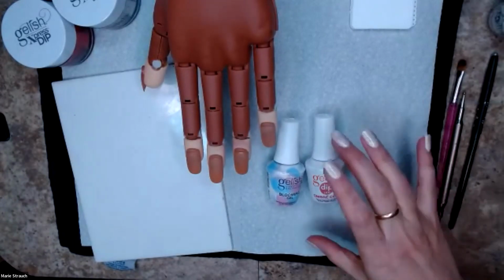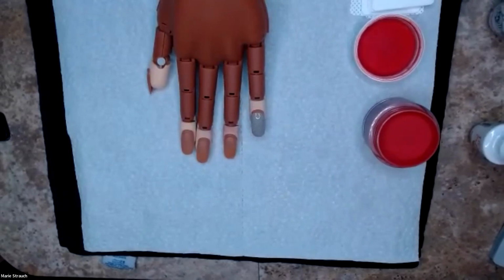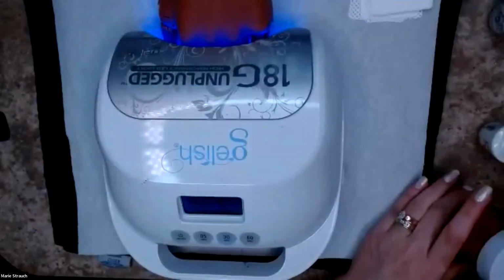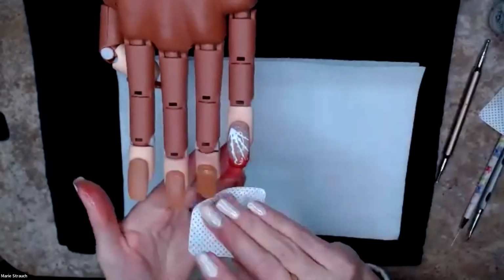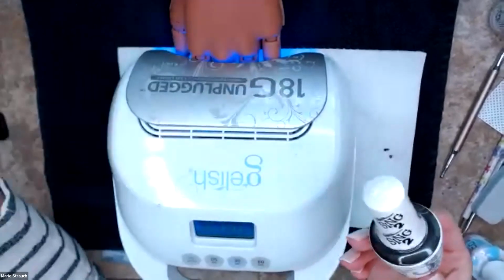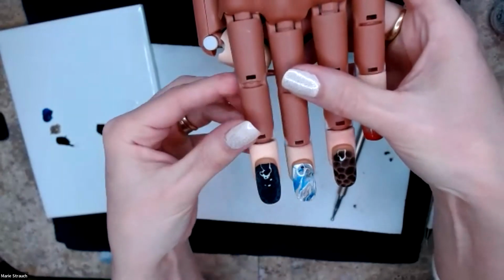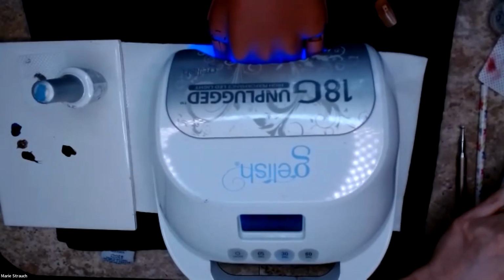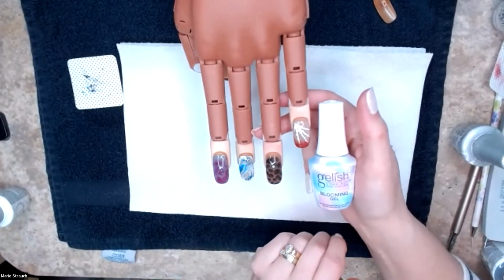Nail Art with Blooming Gel and Ombre Coat